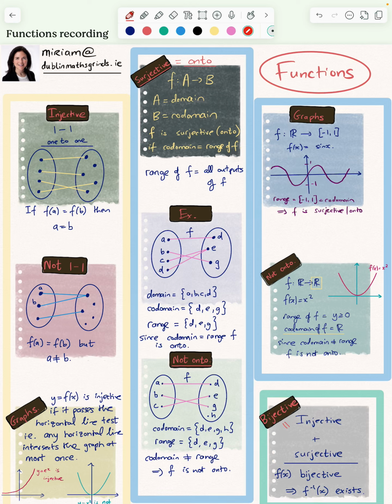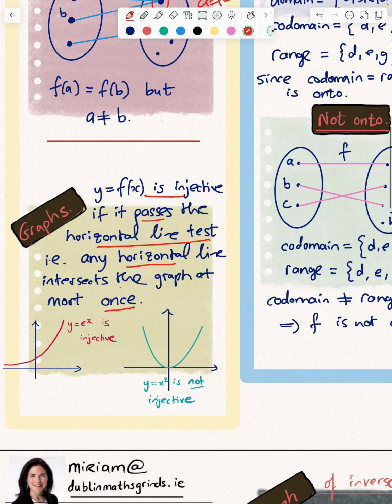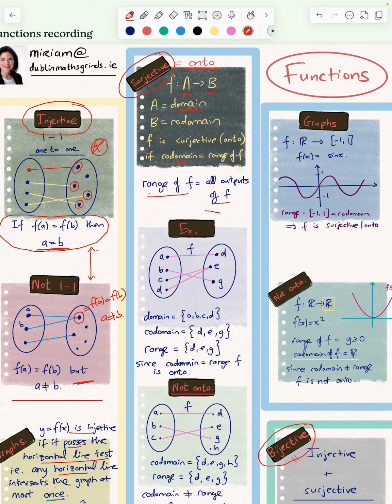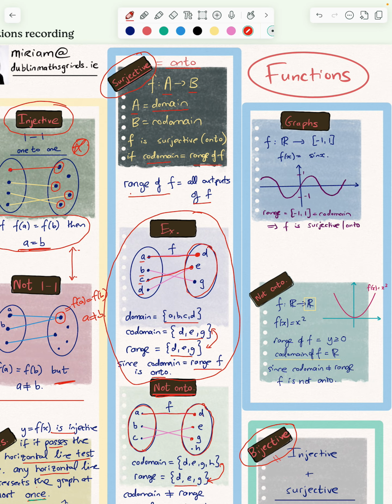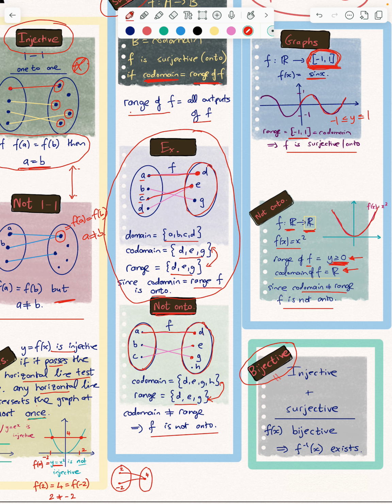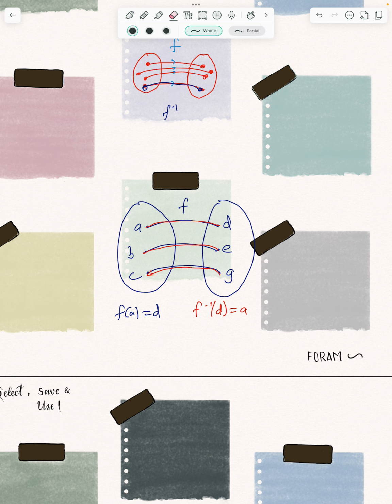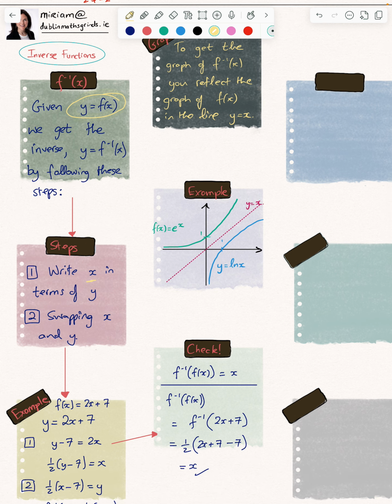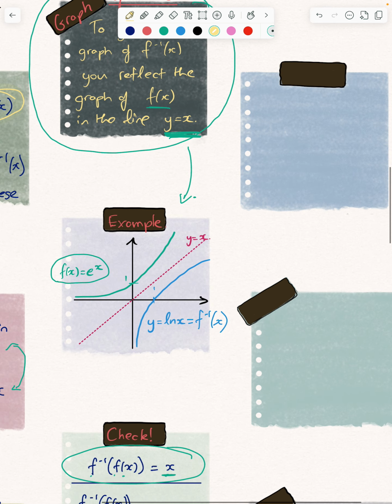Functions and Inverse Functions Summary - Leaving Cert